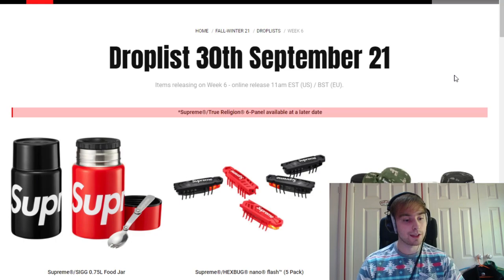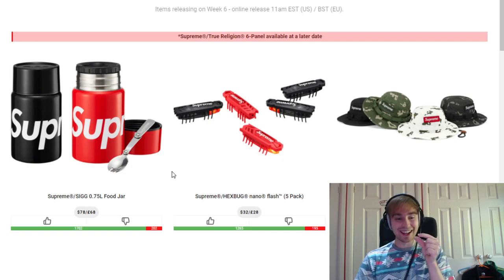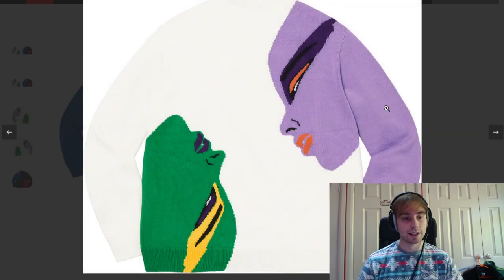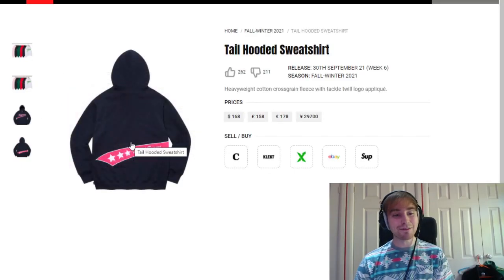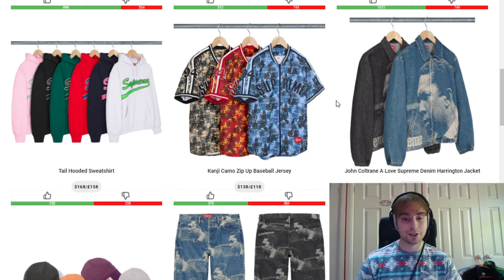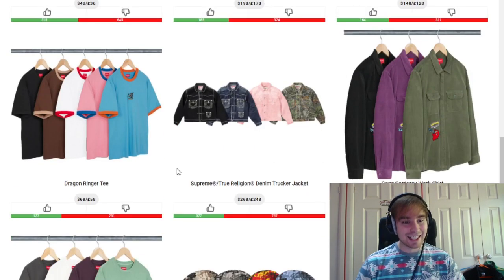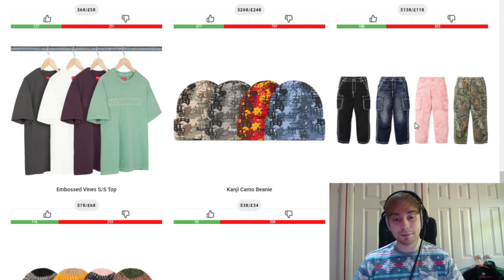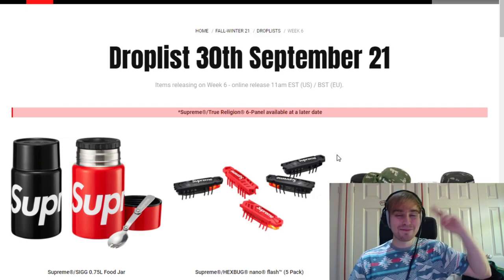Supreme FW21 Week 6 - Full Droplist & Thoughts